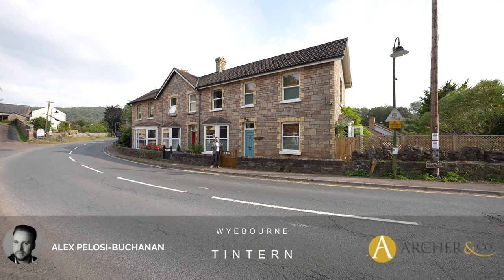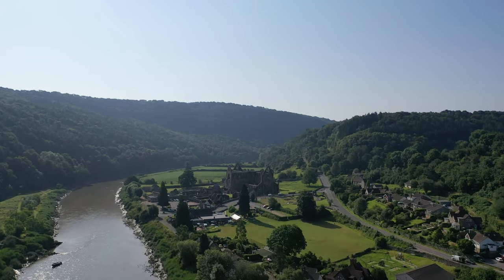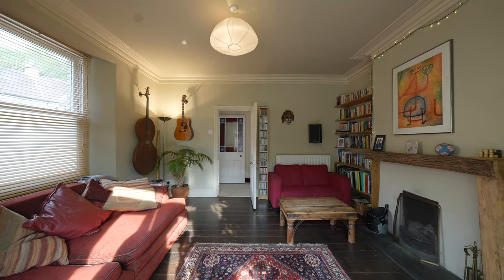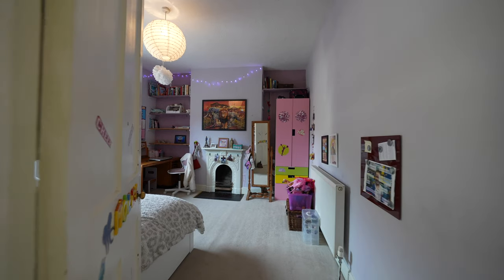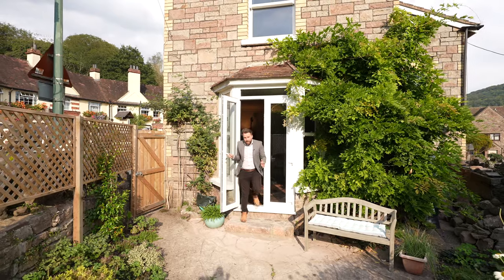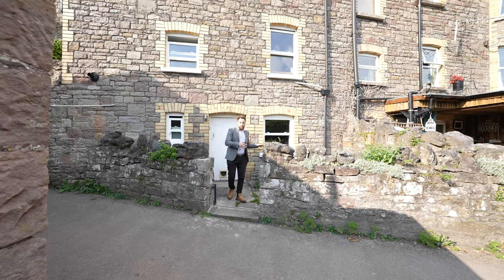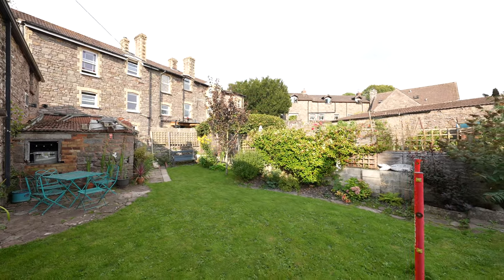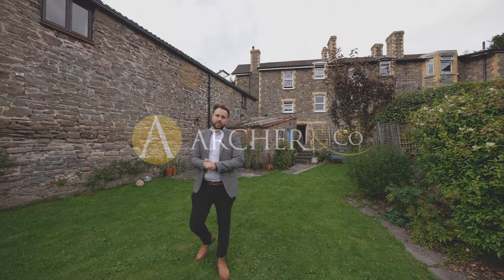Wyebourne | Archer & Co